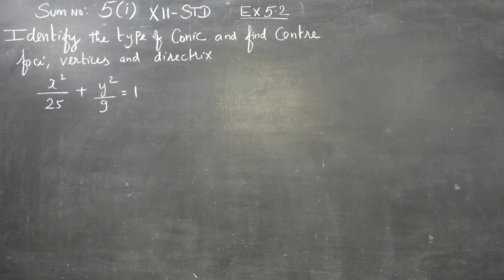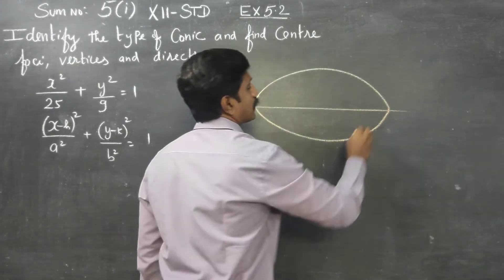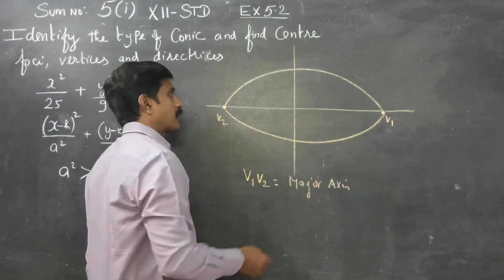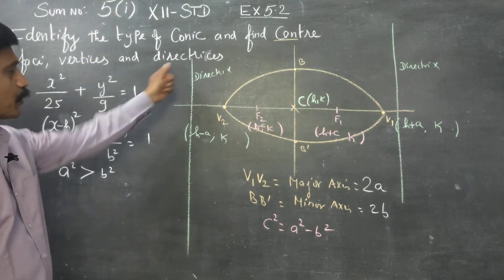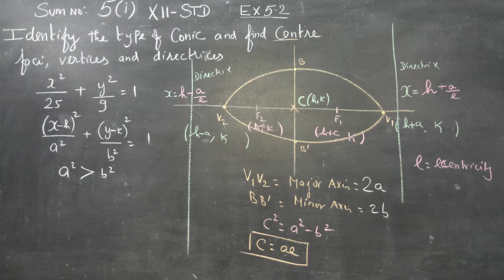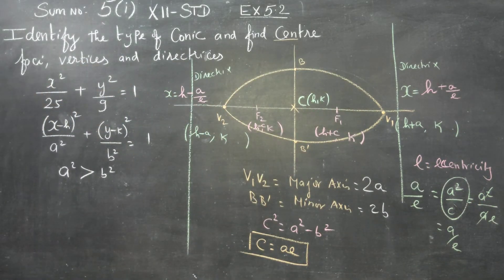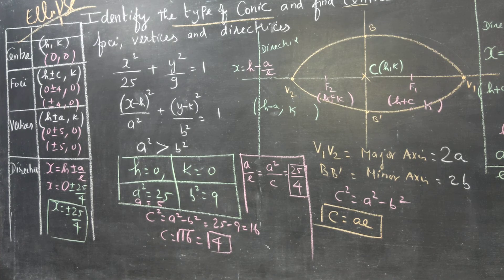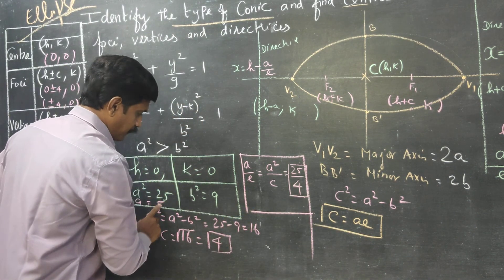12 STD Maths Ex.5.2: 5(i) VERTEX foci vertices Directrix of (x^2)/25 + (y^2)/9 = 1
TAMILNADU STATEBOARD XII STATEBOARD MATHS SYLLABUS